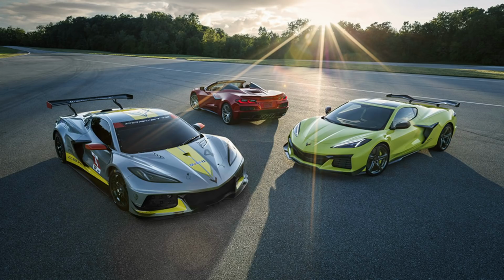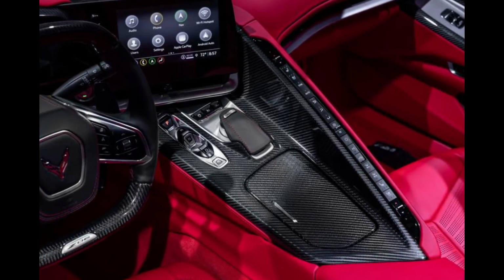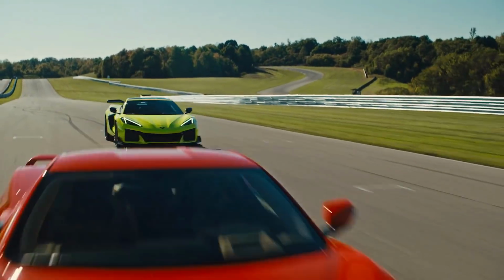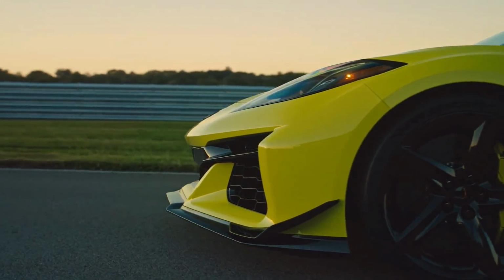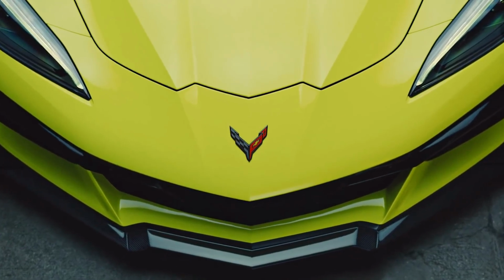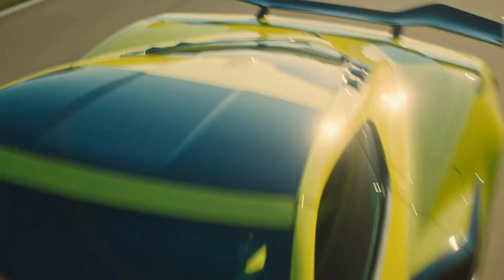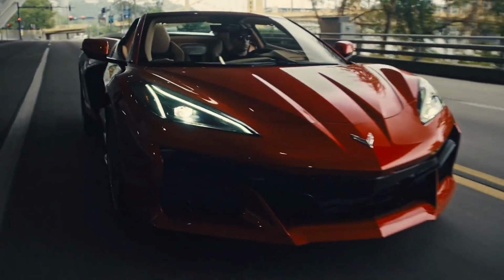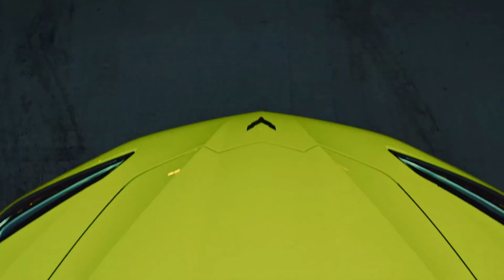What was MISSING in the 2023 C8 Corvette Z06 Reveal! Important INFO incoming?!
5k LED license plate lights
5k LED cargo area lights
5% XPEL PRIME XR window tint

▬▬▬2021  COLORADO ZR2 MODS▬▬▬
LED switchbacks with built in resistor
Chevrolet all weather floor mats
1" RC leveling kit
Matte black steering wheel vinyl
Matte black raised tailgate letters
Black and tinted license plate frame
Center console tray/organizer
LED brake lights
LED 3rd brake light
ZR2 bed decals
Diode Dynamics ditch lights
Matte black tailgate inlays
All black bed tie downs